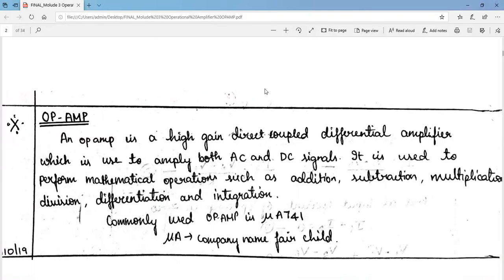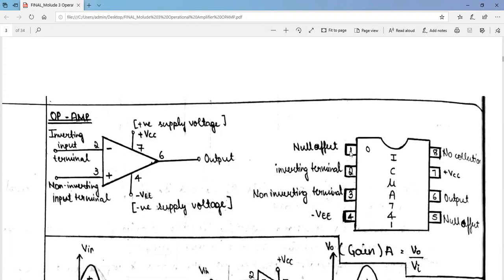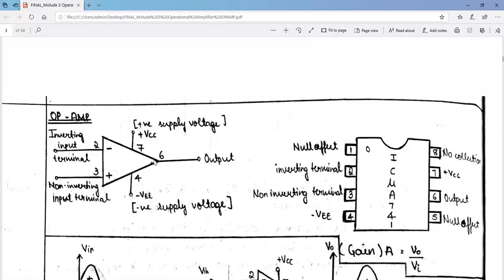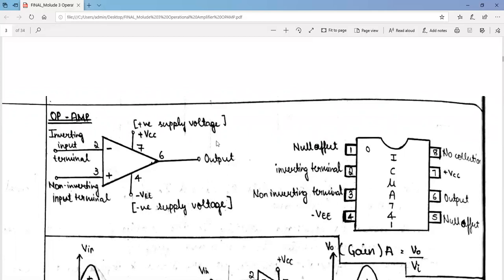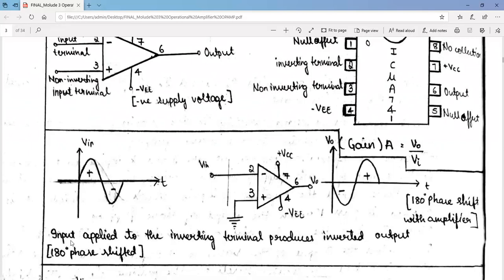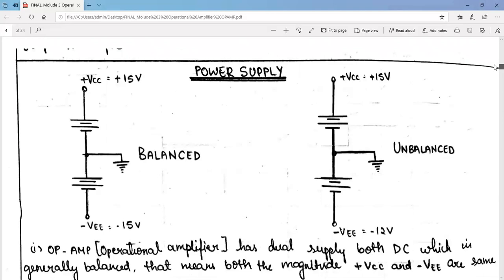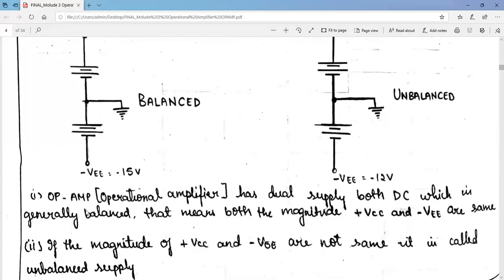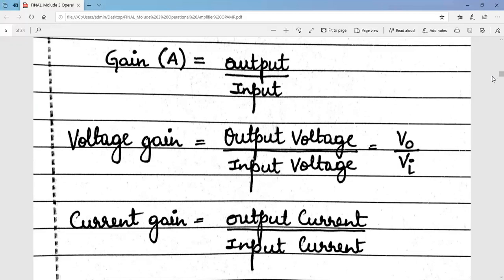OP AMP Lecture 1